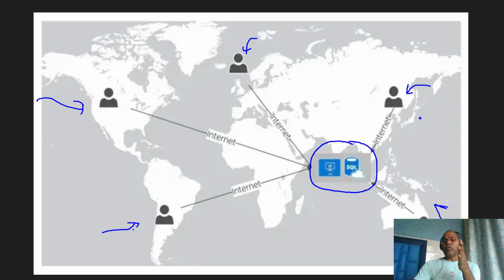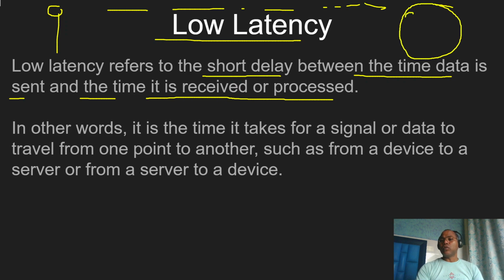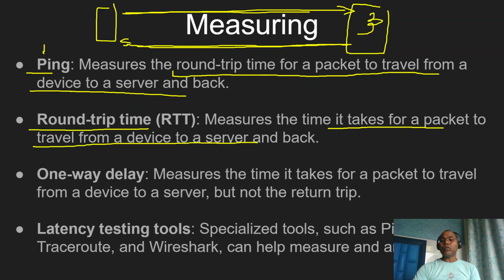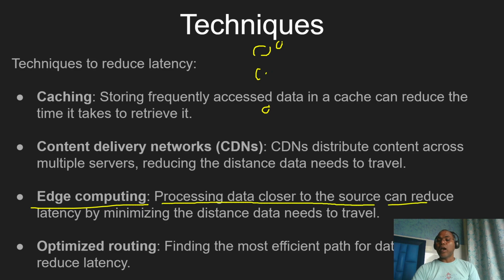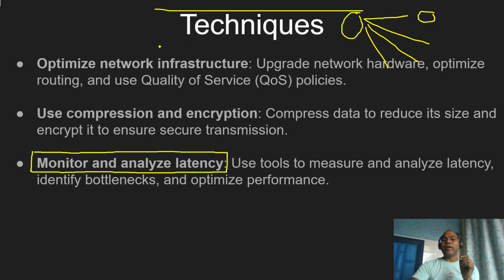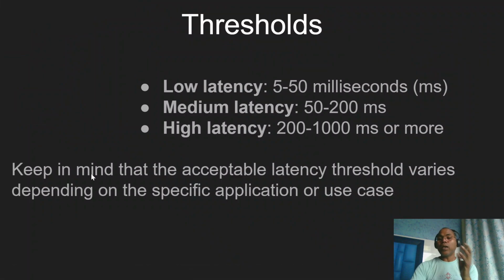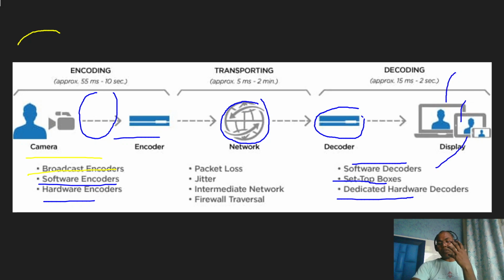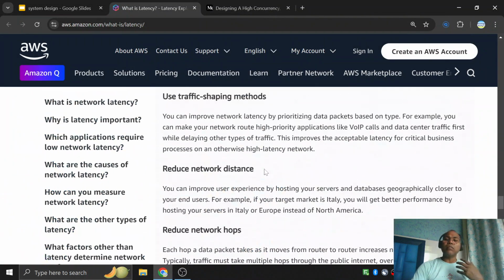System Design 33 Low Latency NFR Caching Content delivery network CDN load balancing Monitor Analyze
System Design
    Low Latency
       Objective
              Faster communication
              Real-time responses
              Improved performance
       Measuring
              Ping
              Round-trip time (RTT)
              One-way delay
              Latency testing tools
       Techniques
              Caching
              Content delivery networks (CDNs)
              Edge computing
              Optimized routing
              Optimize application code
              Optimize database queries
              Use load balancing
              Optimize network infrastructure
              Use compression and encryption
              Monitor and analyze latency
       Examples
              Video Conferencing, Streaming
              Online gaming, shopping
              Financial trading
              Virtual Reality (VR) and Augmented Reality (AR)
              Cloud computing

Knowledge Sharing
Knowledge
Sharing
KnowledgeSharing
KnowledgeSharingG